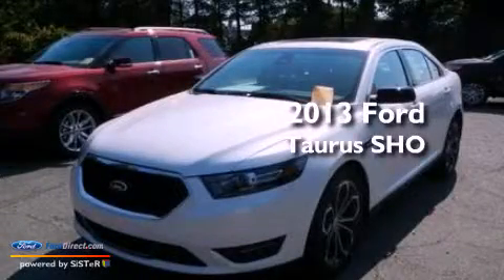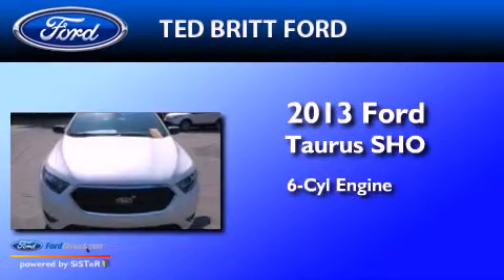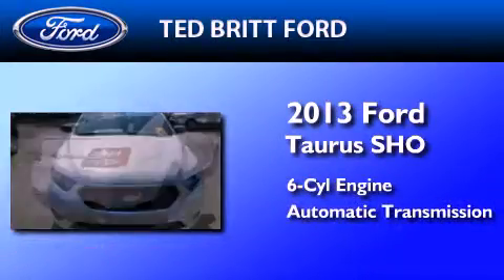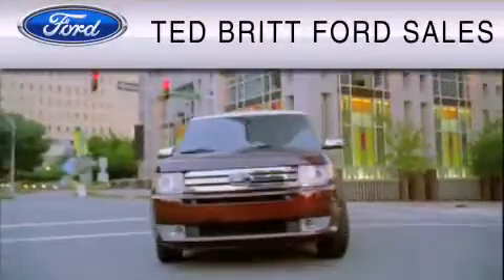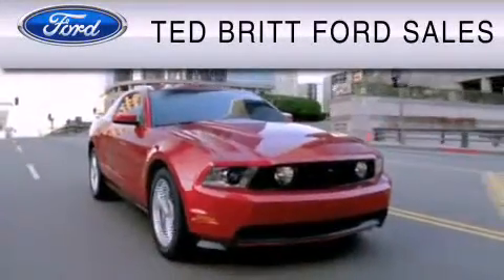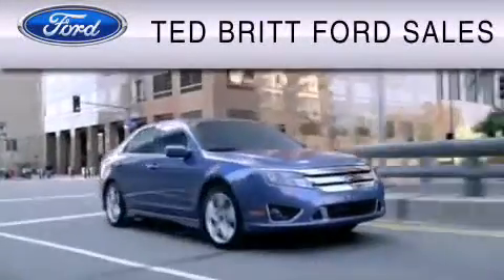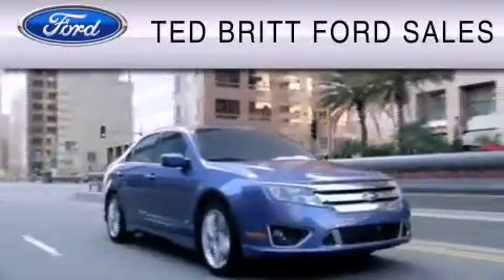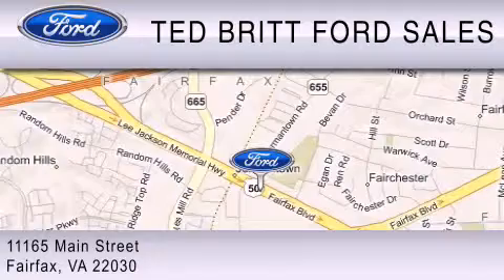2013 Ford Taurus SHO Fairfax VA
Year : 2013
 Make : Ford
 Model : Taurus SHO
 Engine : 3.5L V6 24V GDI DOHC TWIN TURBO
 Trans . : 6-SPEED AUTOMATIC
 Exterior : WHITE PLATINUM TRI-COAT

 2013 Ford Taurus SHO Fairfax  VA